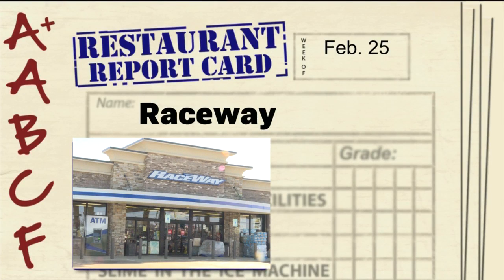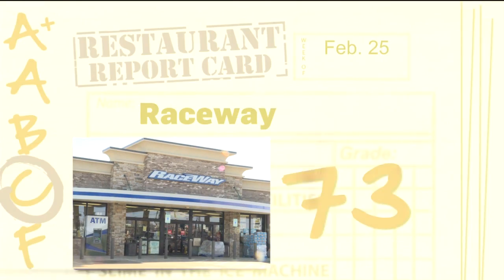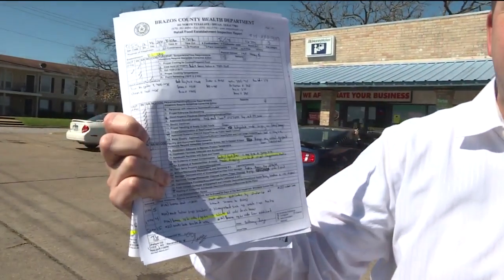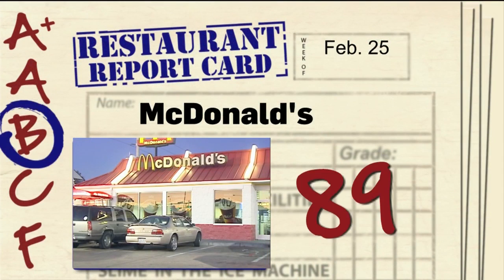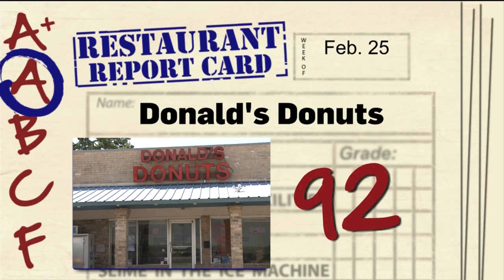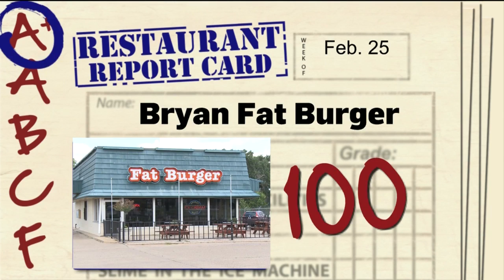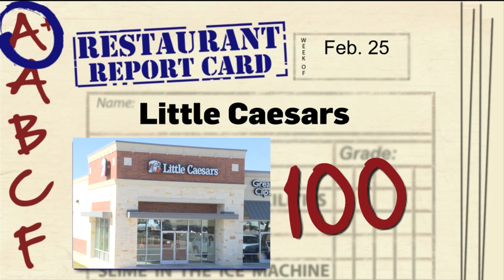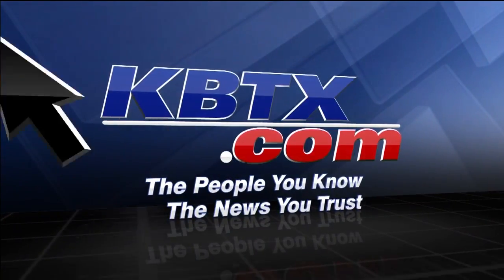Restaurant Report Card - Week of 02/18- 02/25/2016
Find out which restaurants made the grade in this week's Restaurant Report Card.